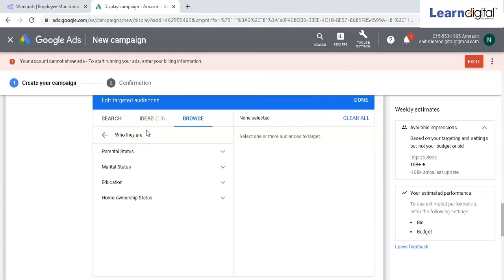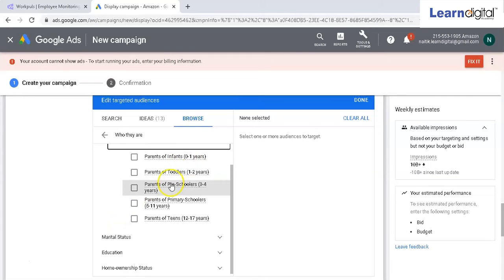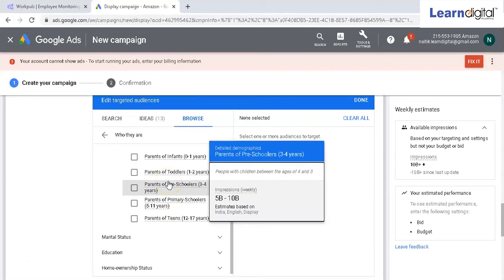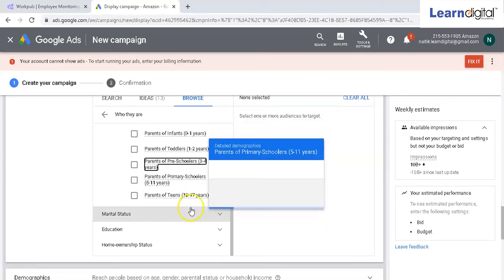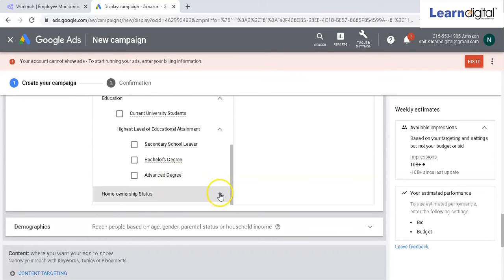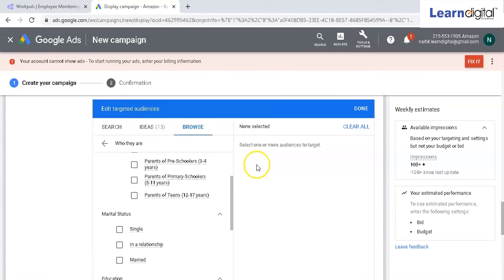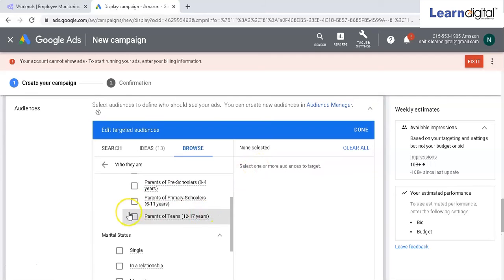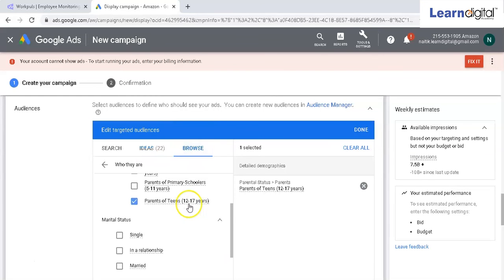What is Demographics Targeting in Google ads | Demo Graphic Targeting | Learn Digital Academy 2021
Learn What is Demo Graphics Targeting in Google Ads | Demo Graphic Targeting
What is Demo Targeting in Google Ads | Demo Graphic Targeting in Google ads